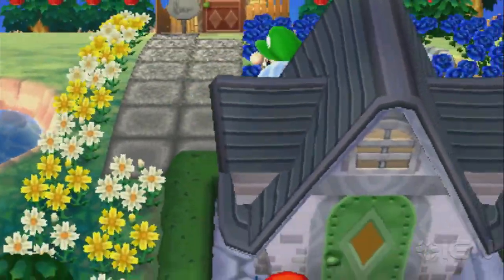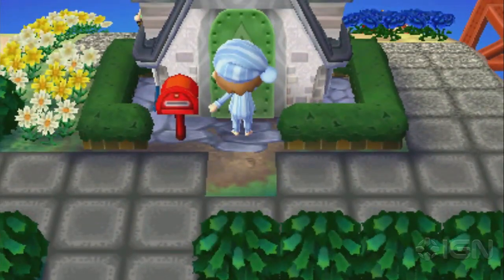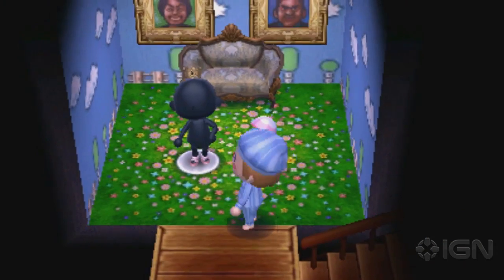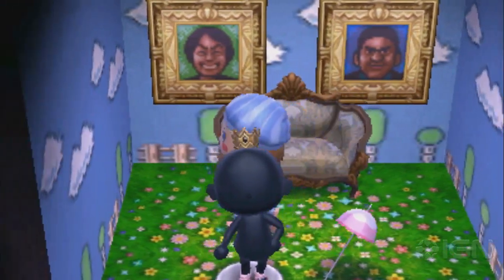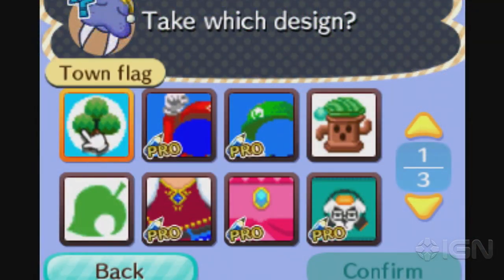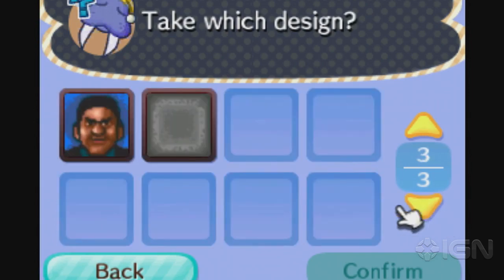Animal Crossing: New Leaf - Nintendo's "Official" Town Is Officially Insane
You can now visit Nintendo's town, where the streets are littered with mushrooms and you can explore a re-creation of Luigi's Mansion.

To visit the Nintendo Town in the Dream Suite, enter the Dream Code - 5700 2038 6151